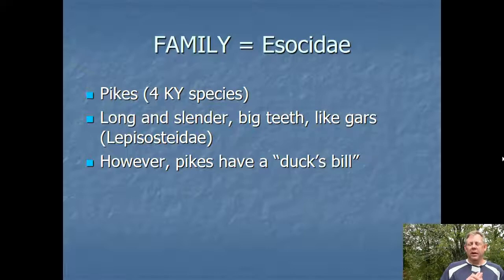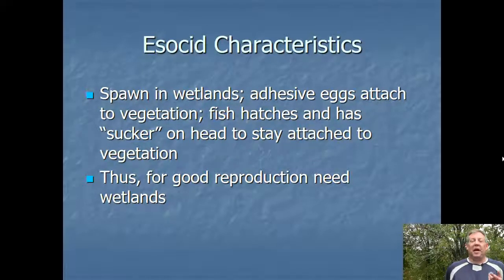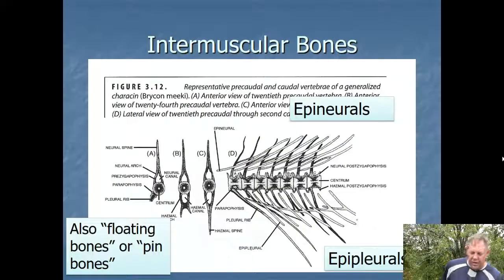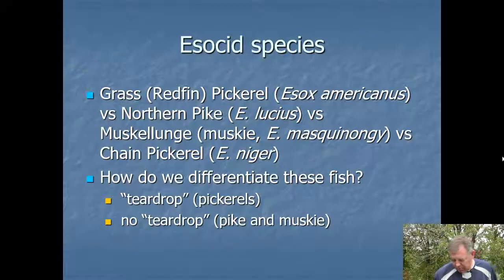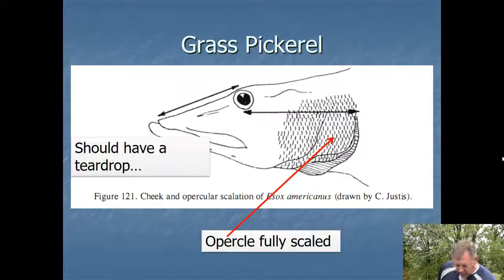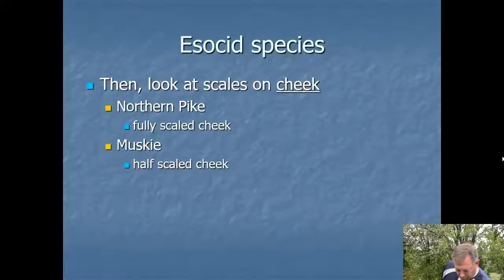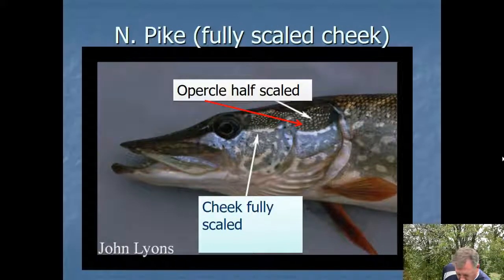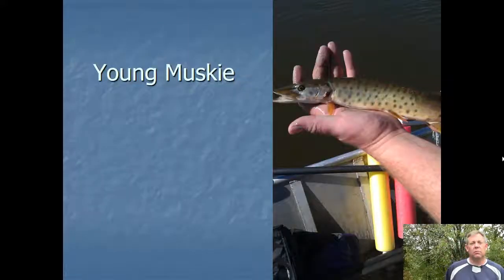Ichthyology Lecture 21 - KY Families - Pikes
The Esocidae in Kentucky.